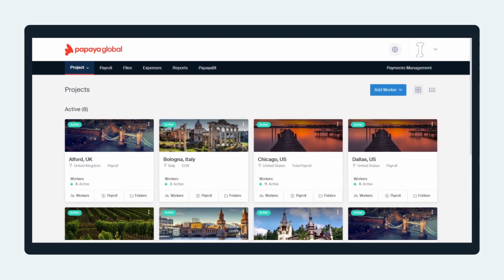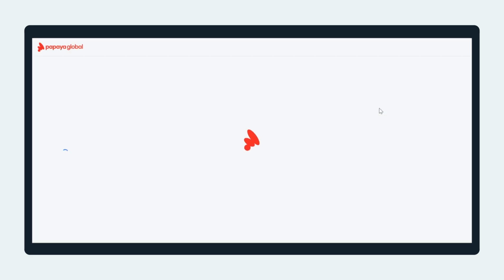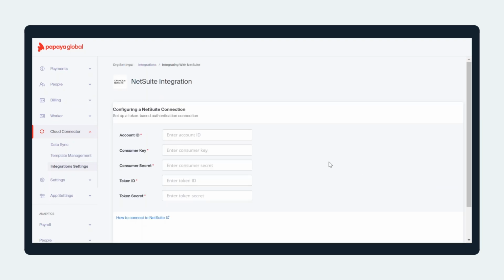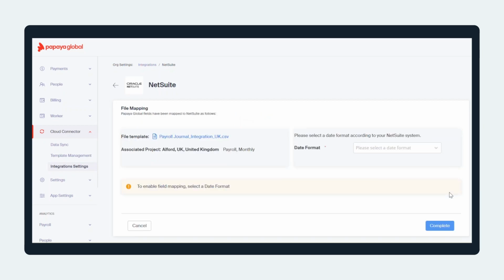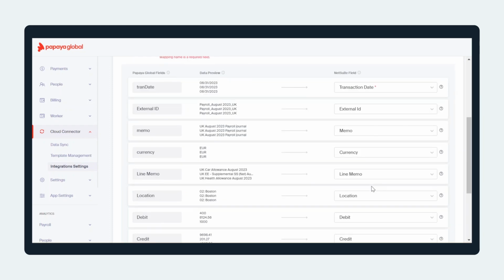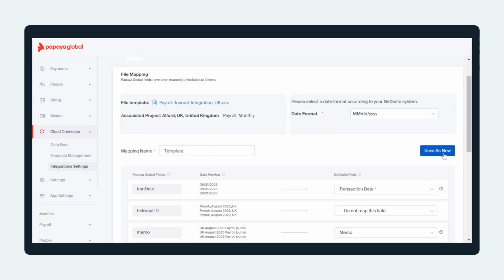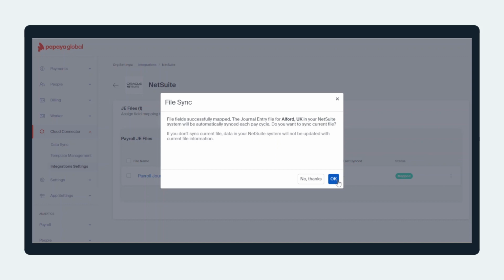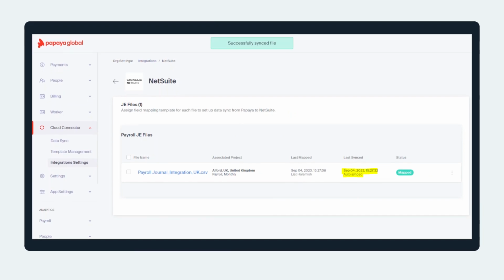How to Netsuite integrate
Learn how to connect your automatically generated JE file with NetSuite?.

This step-by-step guide takes you through the entire process, including:

- How to connect Papaya with NetSuite

- How to integrate based on your company’s needs

- How to review and approve the automated mapping process

If you need any further help, don’t hesitate to check our support pages or contact your CSM.